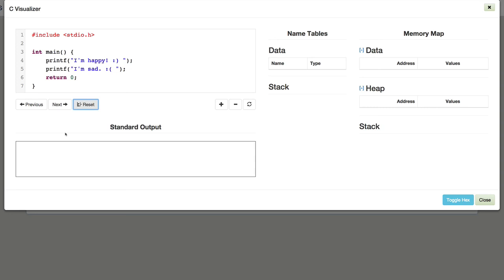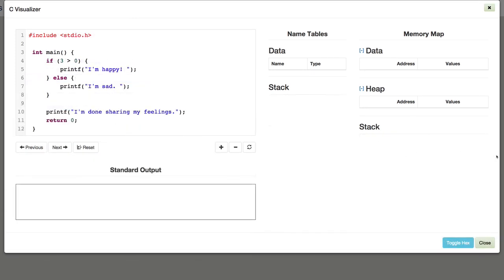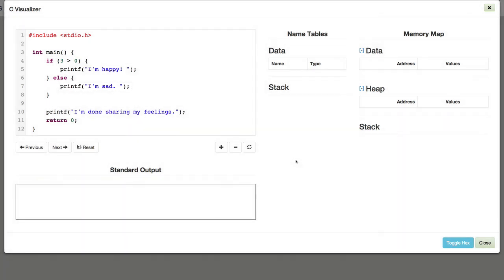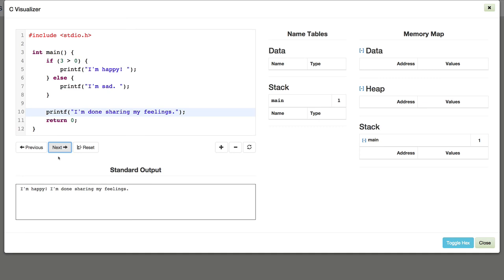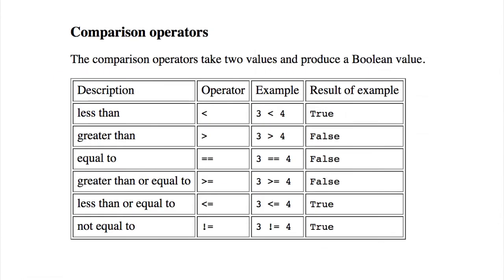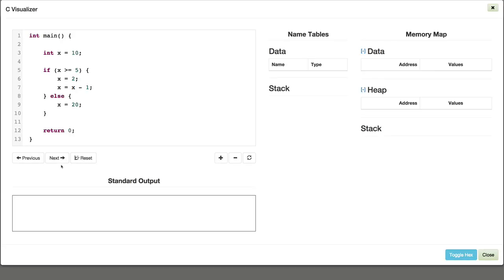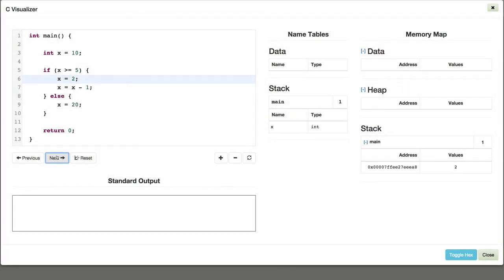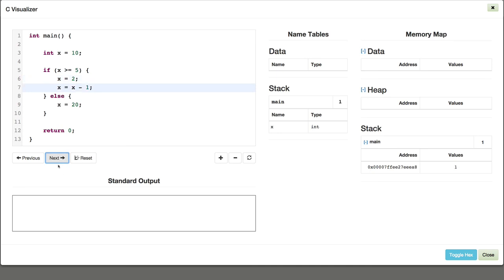Condicionais: Introdução ao "if"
Introduzindo o "se"